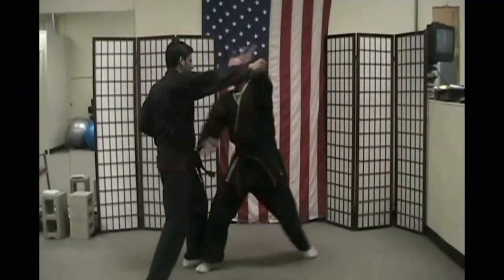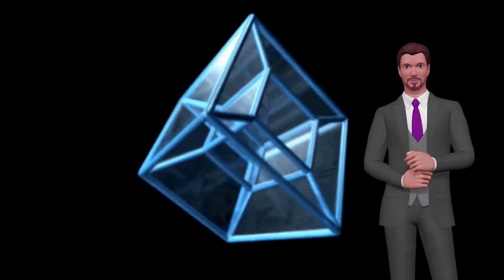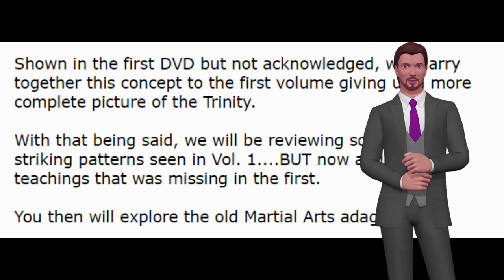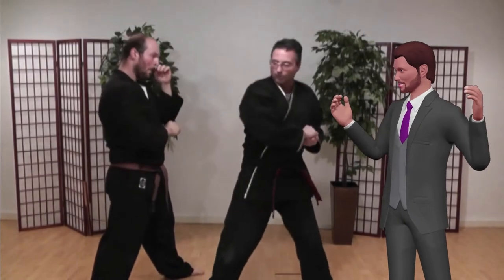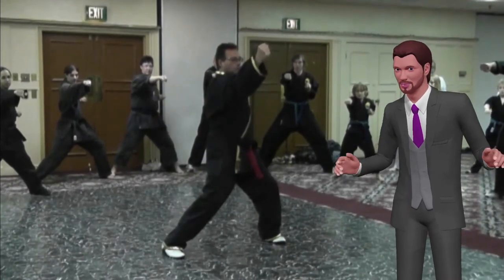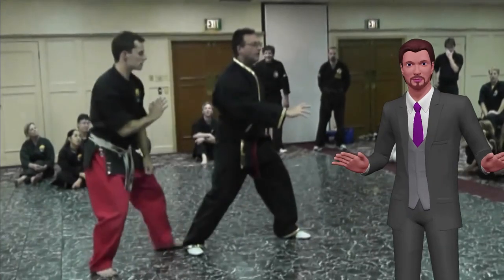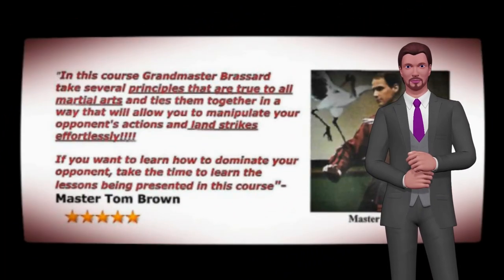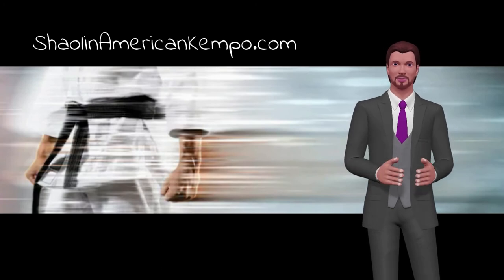🛑 How To Land A Strikes Fast - 3 Simple Hacks To Land Strikes Fast In Self Defense - Jim Brassard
👀👈👈👈 Secrets Of SPEED Fighting Of The Masters - Masters Speed Secrets

Attention: Martial Artist, Boxers, MMA and ALL other forms of Combative Practitioners.
Discover The THREE KEYS That Will Make You Beat Your Opponent in ANY Form of Combat with...
The Secrets of Striking in The Martial Arts
After over 40 years of research the Methods on How to Beat ANY opponent in Combat have been discovered and are revealed in this course.

YES, what I'm about to reveal to you has never been seen before; at least not in it's entirely.

I've spent over 40 years analyzing how and why strikes land in combat and tournaments, and now I'm ready to teach these concepts and secrets outside of my own personal Masters. I refer to it as.
    The Martial Trinity

"If you Only Knew the Magnificence of the 3, 6 and 9, Then You would have the Key to the Universe." - Nikola Tesla
In this 5 DVD's series I have broken the code on how to land a strike, and when you learn this. You will too!!!
This is SCIENCE, not fiction and I have tested it myself with a very few Master's. and it works!

Techniques that will..
Increase Speed and make you more efficient in your strikes.

Your knowledge & strength are important to be sure, but if you can move at high levels of speed you can access those talents MUCH QUICKER!!!

AND if you come up short in knowledge & strength. SPEED & SPEED alone will help fill the gap in your favor.
It desn't matter if you are a boxer, MMA, Karate guy or a hairdresser.

Speed is the absolute essence of ANY form of combat!!!

Secrets to speed fighting - discover the hidden keys to lighting fast speed in & tripling power in .
in gm jim brassard's secrets to speed fighting/striking course you will be stunned at how easy you will gain lightning fast speed & reflex.

secrets of speed fighting - martial arts techniques how to gain fighting speed - the secrets of speed fighting course..
secrets of speed fighting for combat vol. learn secrets to speed fighting  & speed training with grandmaster jim brassard  "real secrets to street fighting!

Speed Hitting Secrets Revealed

- An Amazing Secret that will have you seeing him move in slow motion

- My never seen before drill that will make your speed skyrocket

-The one little thing you can do to freeze him in his tracks so you can strike them

-The LAW that governs your response and reaction time and why it makes you faster, based on scientific studies that is irrefutable!!!

-The most important move in any attack or counterattack for speed

- How & why hitting your opponent can and will boost your speed

- Learn an advanced flow-drill that will allow you to deliver 10 blows in a second!!!
The laws of Physics PROVES there is MORE POWER with SPEED!!
BIG Mistake
It seems there are some "Partial-Artists" out there that have been taught AND believe that there is NO power with increased speed.

As if they are separate from one another. NOTHING could be further from the truth. as you just learned power goes up exponentially with speed

Strategies
 In this volume here is what you will learn..

- Stop-Hitting: Taking a lesson from the "11 Hands of the Buddha", you not only learn how to decrease your block and counter time. BUT I will also show you the mental secret that will hyper-accelerate this, and when learned this the results are almost instant. One of my first mentors showed me this mind-trick and it works like gang-busters!!!

- Learn how to beat the attack: during this lesson you will learn how to effectively stop a hay-maker, cross over sidekick (Bruce Lee demonstrates this when fighting Chuck Norris in "Return of the Dragon") and roundhouse kick so easily you will be stunned, as well as the Law that governs this concept so you can apply it to any attack. This concept was brilliantly portrayed in the movie "Hunt for Red October" starring Sean Connery.

Here's what you will gain from these select techniques...
- A double kick speed pattern that Bruce Lee uses in the movie "Return of the Dragon" that ALWAYS lands when done right and can be also used in tournaments with miraculous results. I DID, and took 1st place to BOOT!!! KILLER TIP: You can apply this to your hands as well.

-Learn a strike from the "Hidden Hands" system in a grappling technique that will be felt before it can ever be seen.

- A technique that will deliver five strikes in the blink of an eye.

- Learn a CRANE technique that is designed for speed and can deliver 10 strikes in a second. You also will get a mini double blocking pattern to add to your defense.

- I will show the "Snake Strike-Set", an awesome one arm exercise not only to do multiple strikes in a blink. BUT train you to hit VERY Lethal zones. Master this, and you'll be able to penetrate anyone's blocking system.